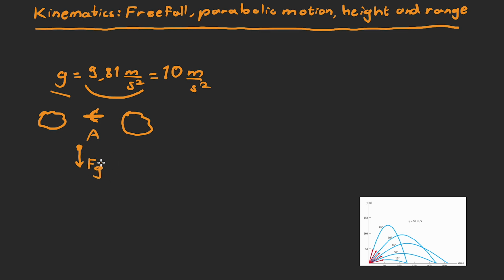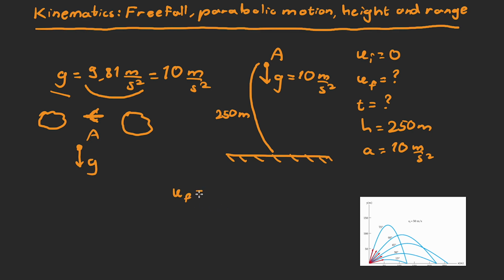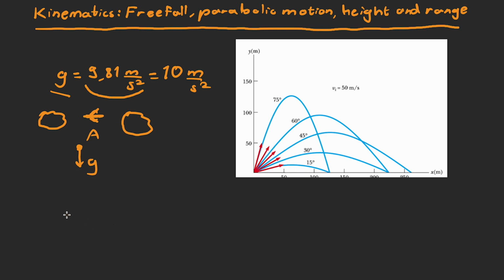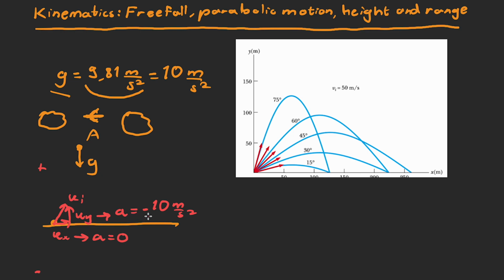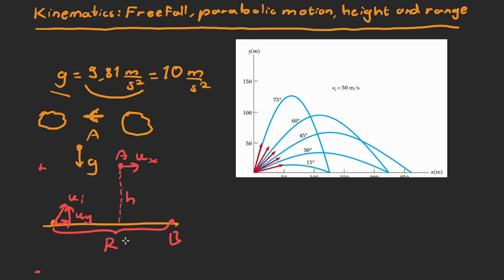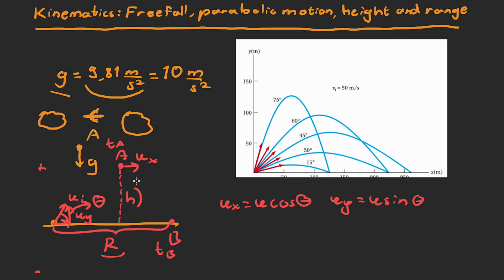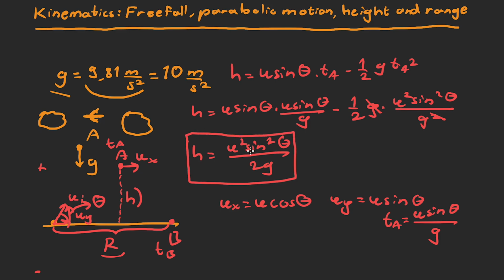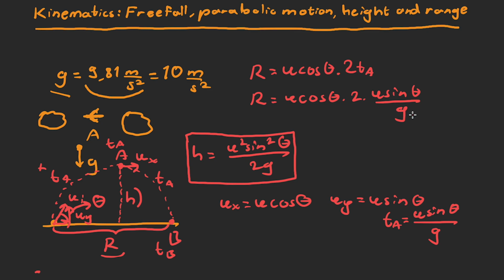#4 Kinematics: Freefall, Parabolic Motion, Height and Range | CapraEdu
Kinematics: Freefall, Parabolic Motion, Height and Range